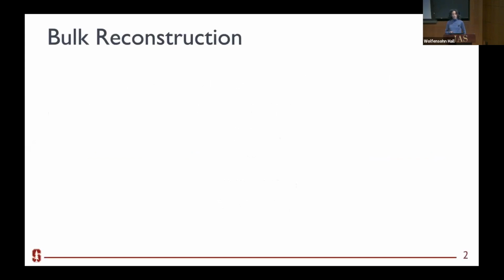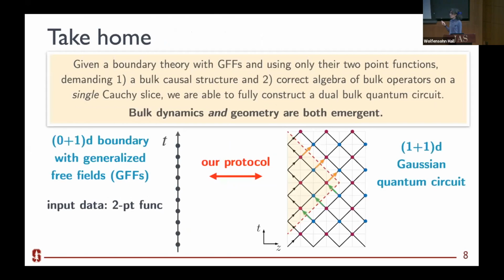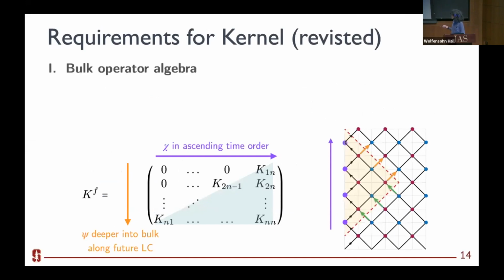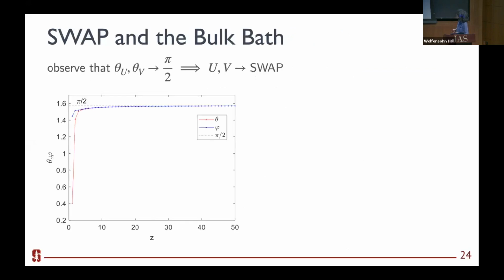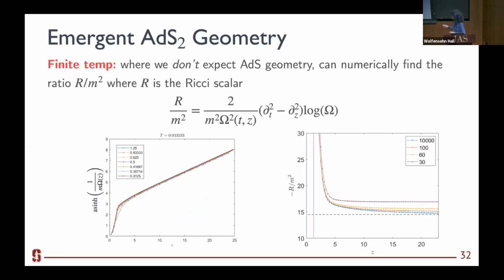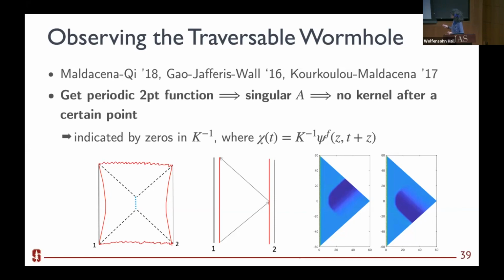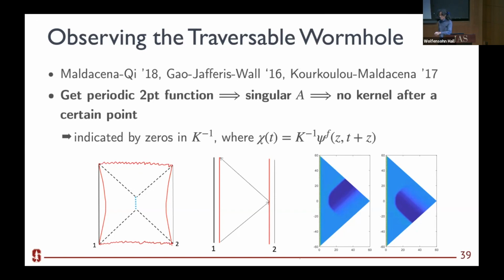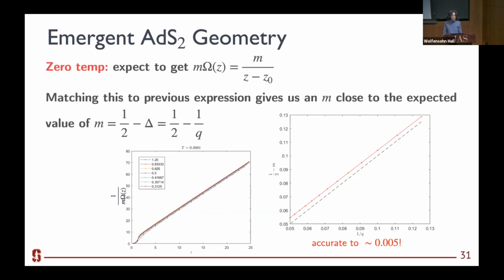A Generalized Protocol for Bulk Reconstruction from Generalized Free Fields - Tamra Nebabu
IAS It from Qubit Workshop
Workshop on Spacetime and Quantum Information

Topic: A Generalized Protocol for Bulk Reconstruction from Generalized Free Fields
Speaker: Tamra Nebabu
Date: December 7, 2022
Wolfensohn Hall

Bulk reconstruction is an important step in establishing the dictionary between boundary and bulk quantities in holographic theories. If the starting point is a quantum theory which serves as the putative boundary model, in what cases can one construct a bulk dual description? I will discuss recent work in which we devise a generalized protocol for constructing a bulk theory from any boundary model of generalized free fields. Unlike HKLL reconstruction, the bulk geometry and dynamics are fully emergent. I will discuss the application of our protocol to construct bulk descriptions for various SYK models beyond the conformal limit in which they are known to have a canonical dual. I will show evidence of that some geometric features of the canonical bulk survive in the non-conformal limit, and remark on the ability to extend the protocol to explore emergent bulk physics in more general settings.

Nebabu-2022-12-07